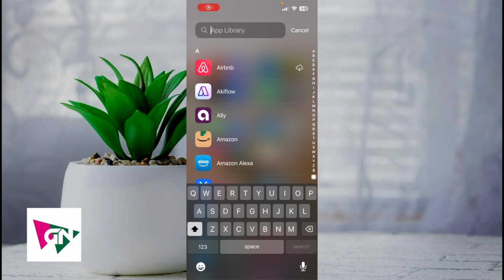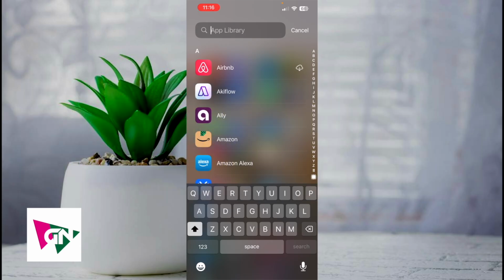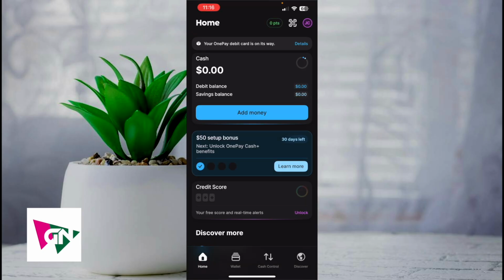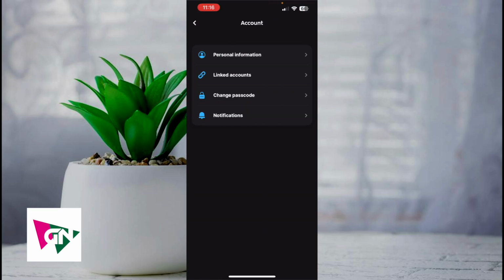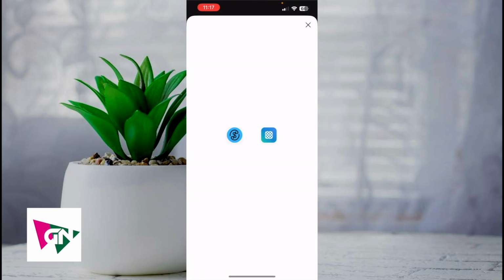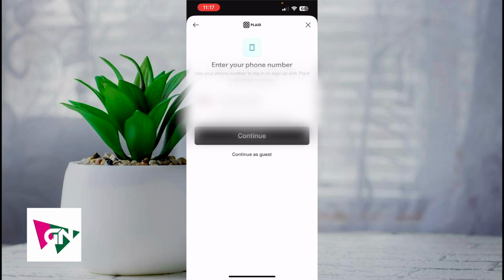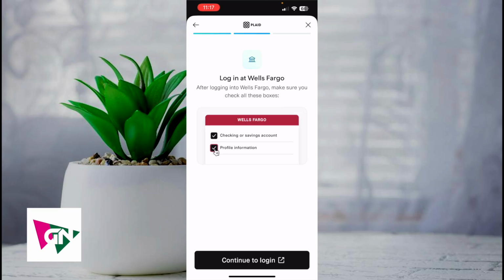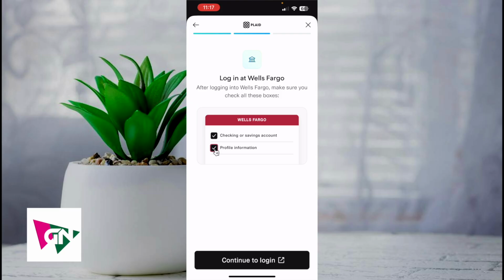How To Connect Your Wells Fargo Bank To The OnePay App: Simple Step-by-Step Guide!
Want to link your Wells Fargo bank account with the OnePay app? This video walks you through the complete process to connect Wells Fargo quickly and securely. Follow the easy steps to add your bank, sign in safely, and sync your transactions without hassle. Perfect for managing all your finances in one place and keeping your Wells Fargo activity organized inside OnePay.